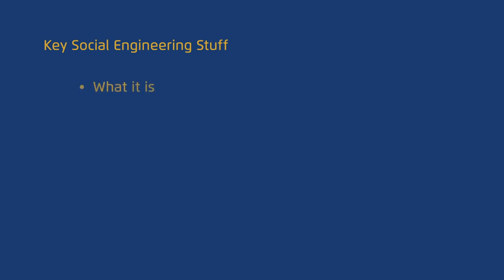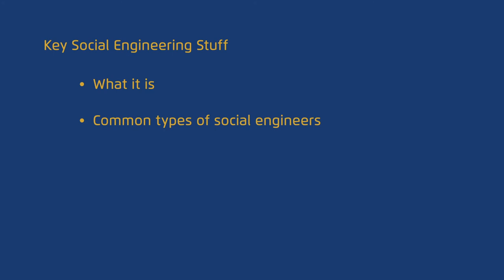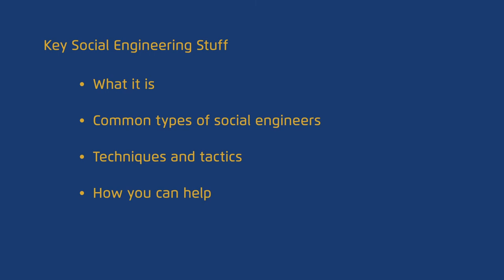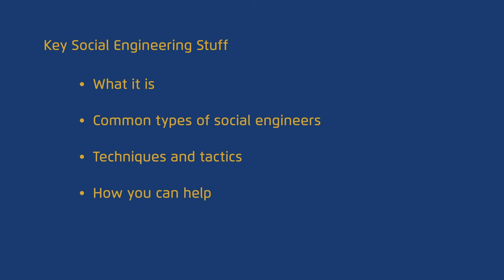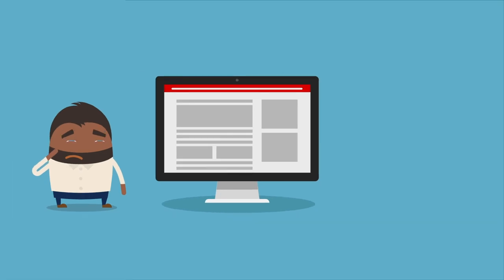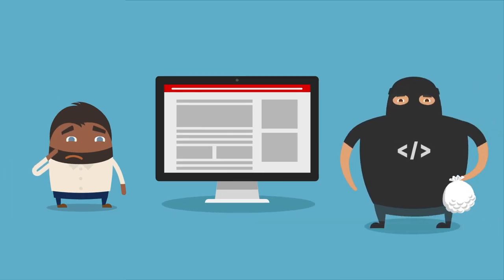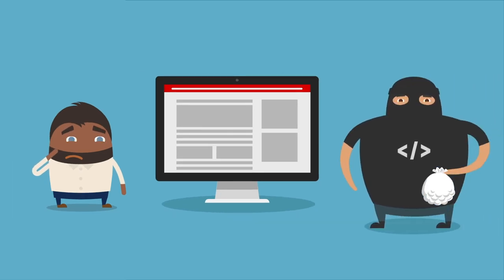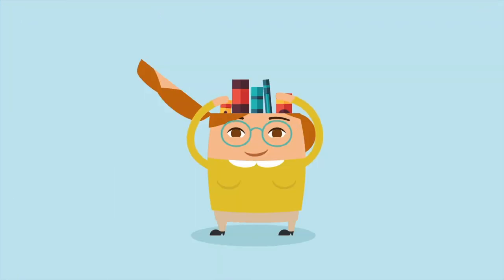Social Engineering Course Trailer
No-one’s gonna try and hack the mainframe and encrypt the proxy and defrag the flux capacitor if they can just extract the password from the receptionist. This, in a nutshell, is social engineering. But never fear, a wise workforce is a secure one. This animated course looks at the tricks and techniques used by cyber-criminals to gather valuable information from unsuspecting employees. It covers the who, what and why of social engineering, and importantly, how to avoid falling victim to an attack.